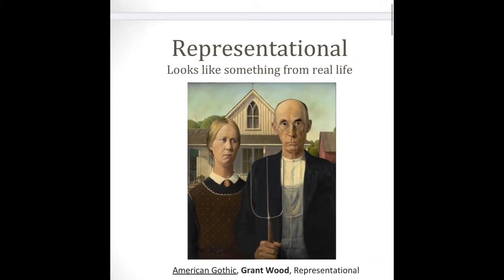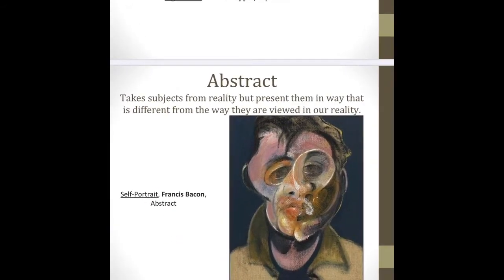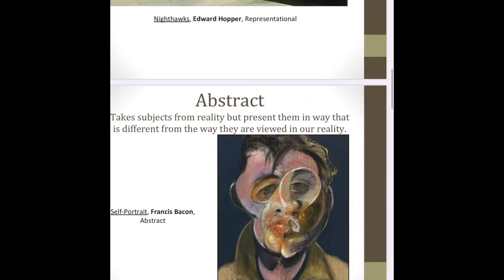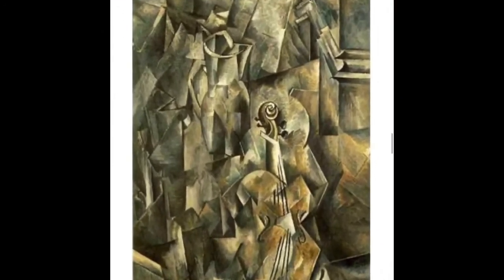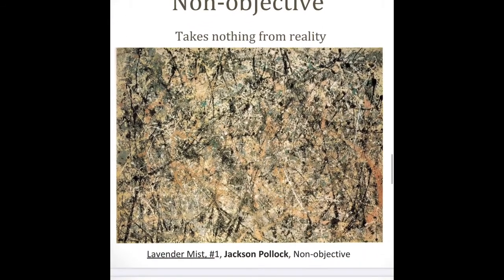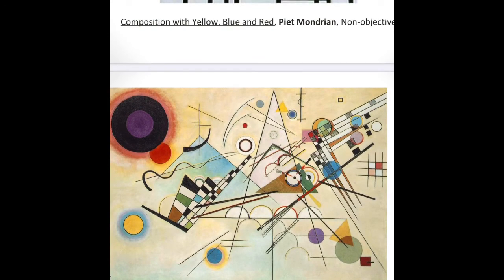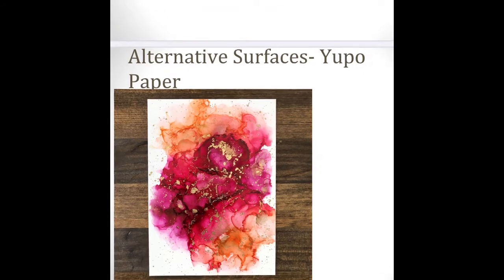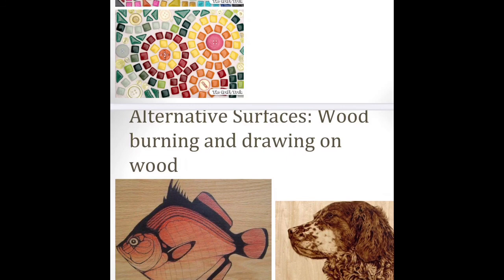Types of visual art